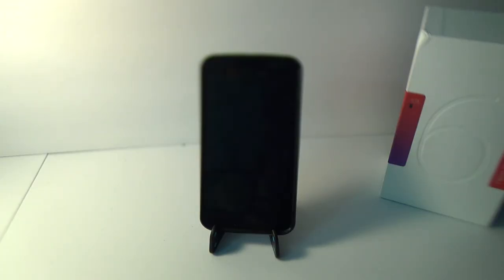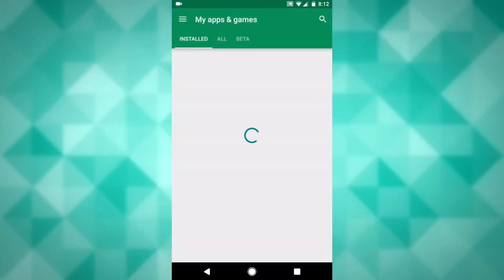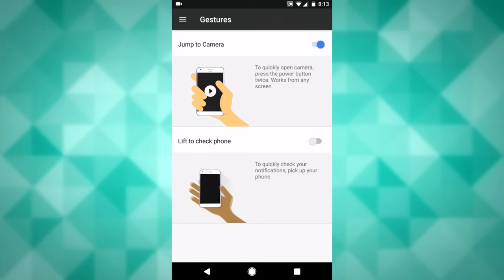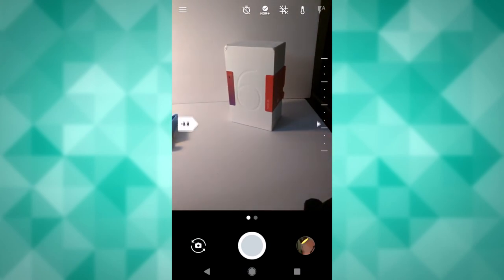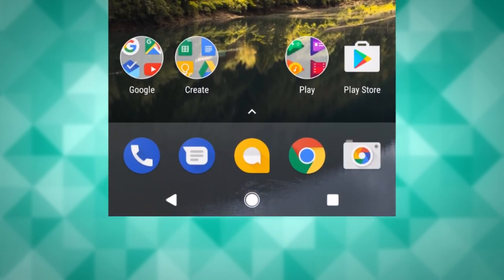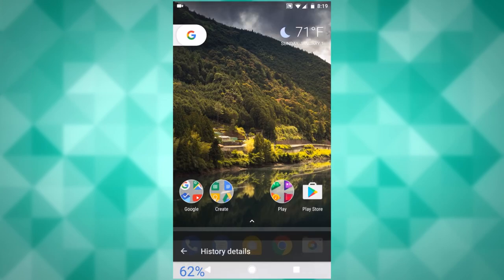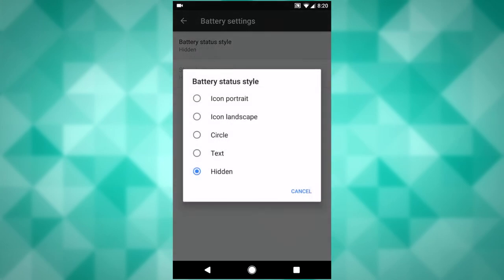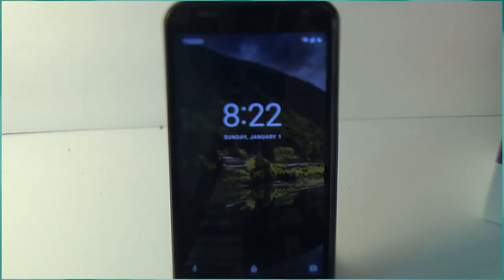Review | Pure nexus ROM 7.1.1 | 12/15 for the Nexus 6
In this video I review the major changes/features in the newest update of the update   I am planning to do more reviews as new versions of the ROM come out.  I will not be doing reviews on ROMs other than the one I use on a daily basis.

Anyway I hope you find the video of use.  Enjoy!